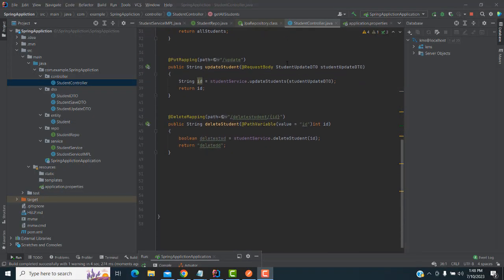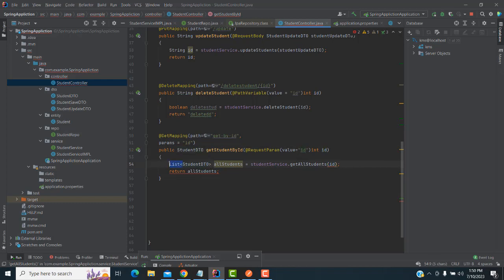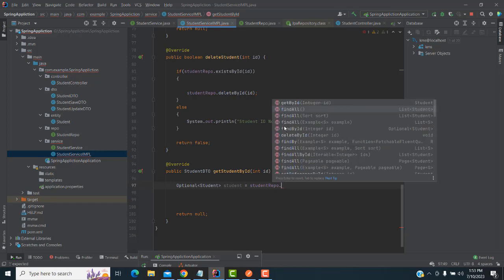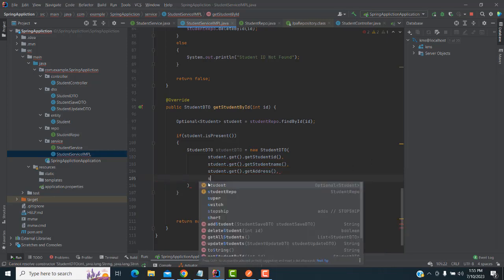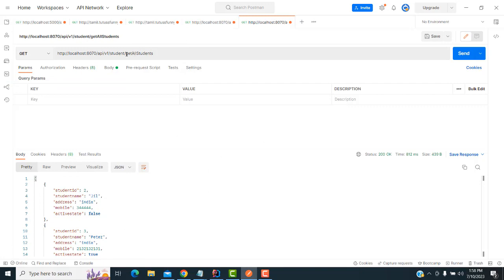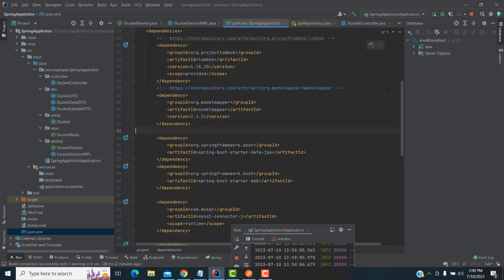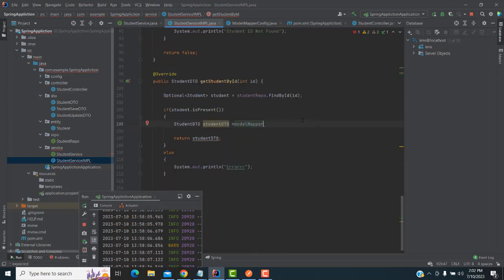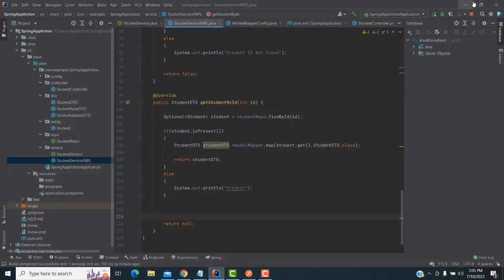REST API tutorial in Spring boot Part 3